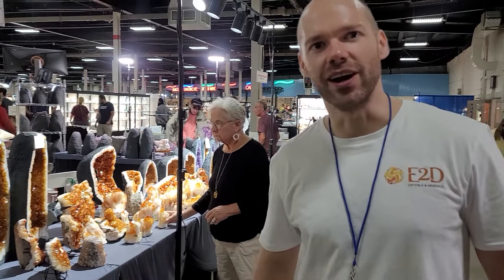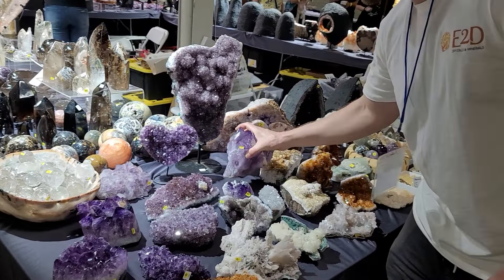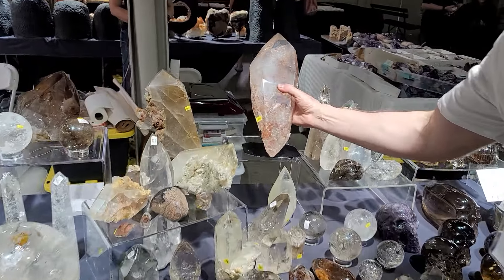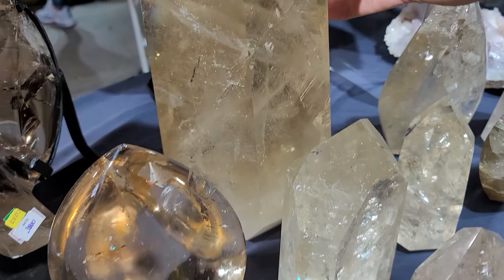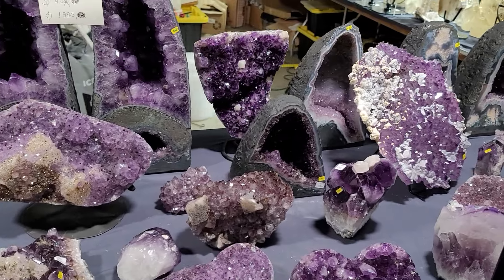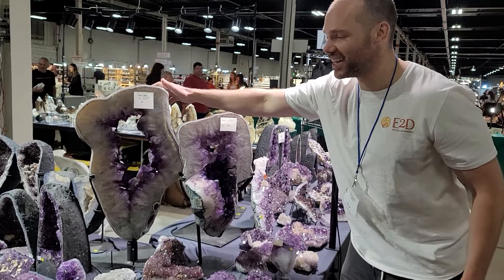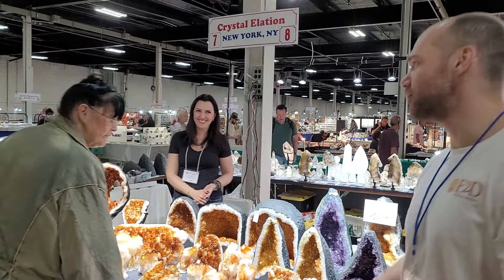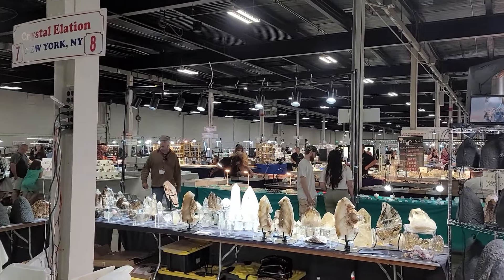E2D at the East Coast Gem, Mineral and Fossil Show, Springfield MA 2022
A short tour at our booth at the East Coast Gem, Mineral and Fossil Show, Springfield MA 2022

The E2D Ethical Mission: It's been a long journey to bring you the best quality Minerals and Crystals from Brazil while making sure that every item we sell is ethically sourced. We are proud to announce that all the Crystals and Minerals we showcase here were sourced from only small miners and lapidaries. This allows them to have better selling prices, leading the path for the development of the whole supply chain, especially for the ones who need more, the miners.